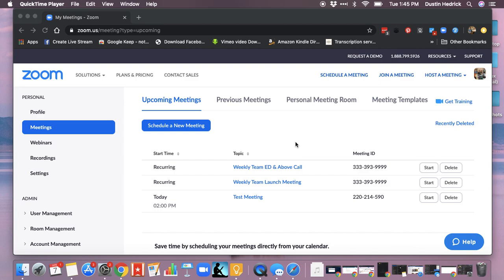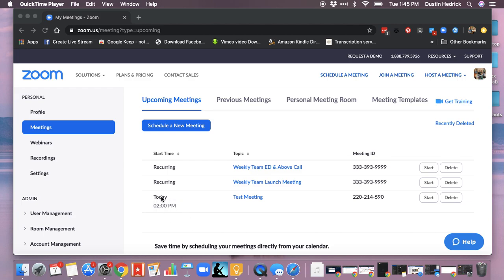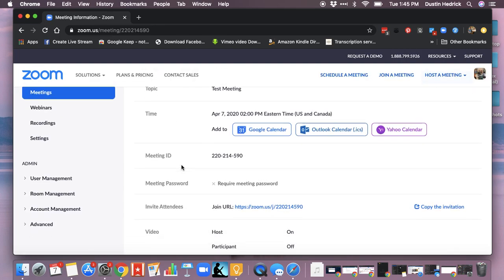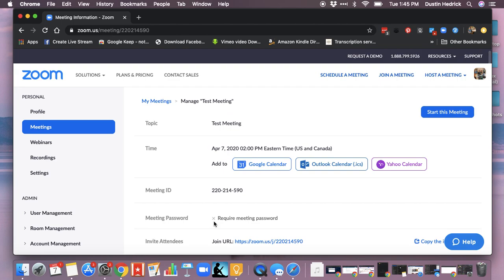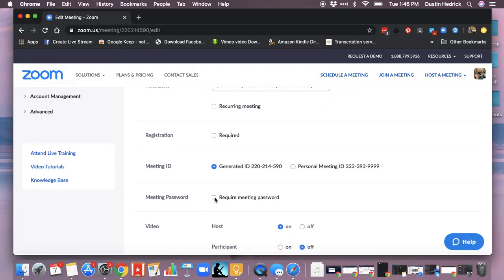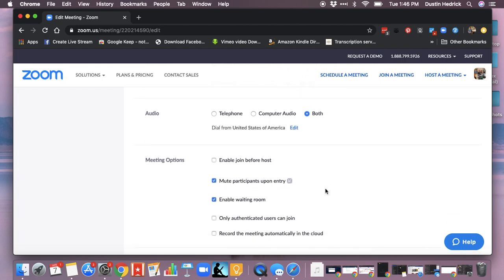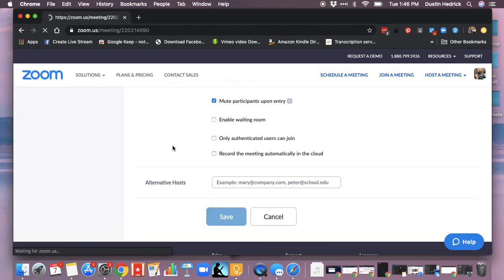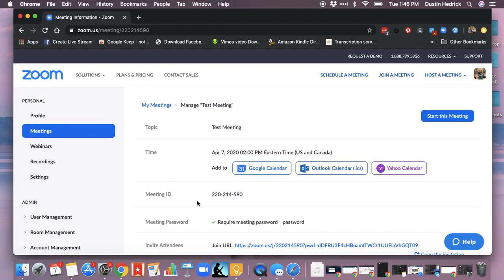How to Change or Add a Password on a Zoom Meeting that is Already Scheduled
Bitcoin (BTC)
3NxBp9LTodKUyksSMwX3Ccsp5NM1Fr93wr

Ethereum (ETH)
0x756B5eF33373e42A8A80B22eeDa41DeE6e4ac38F

Tron (TRX)
TQbBtpaMmPT8L2XdyoRSNnHYgH3UAVXkU4

Dogecoin (DGE)
DTQnqgcyLYfmBZoaYBrcr8dRf3KJsyMavK

0x17adab36d83f8ffb58238c56d3a8bb048014fed6

Ripple (XRP)
rULfdU8dD4zKbitucNfCiYoMZChXVA43AQ

Litecoin (LTC)
ltc1qxwgpuv3cmeh879mmstyyum085cvyggrkdkdz65

USDC:
0x71FDb887aA9fc4f472A6B6A180f99d24AAd6F1e9

USDT:
0x71FDb887aA9fc4f472A6B6A180f99d24AAd6F1e9

FAN MAIL:
Nerd Chic YouTube Channel
30941 Mill Ln., Suite G-127